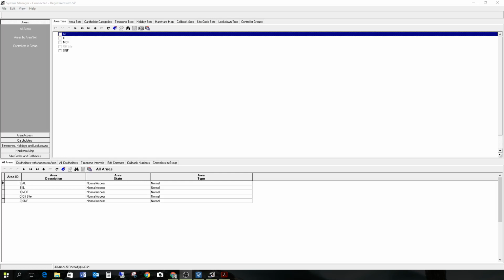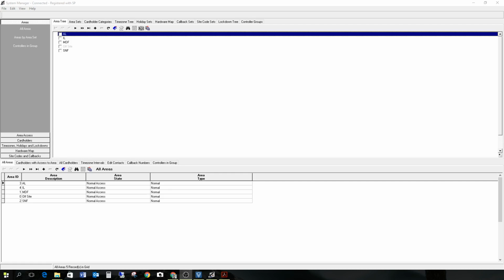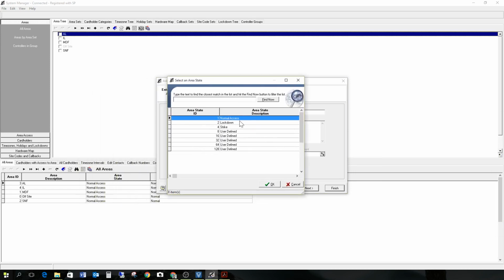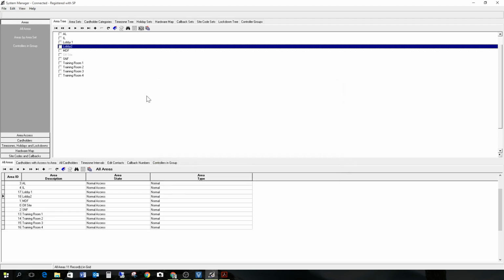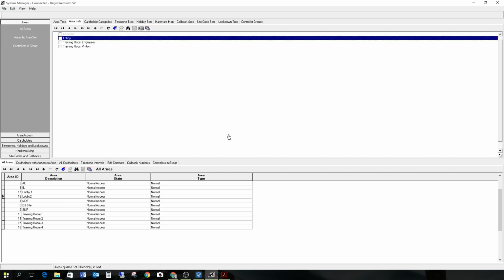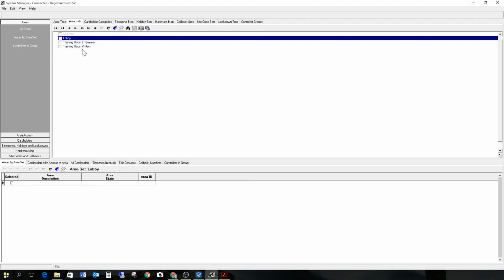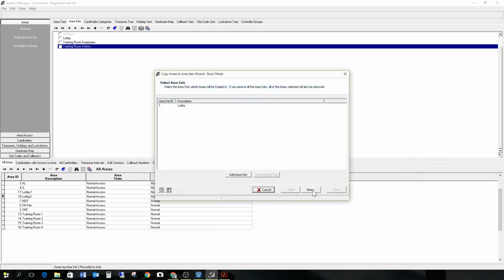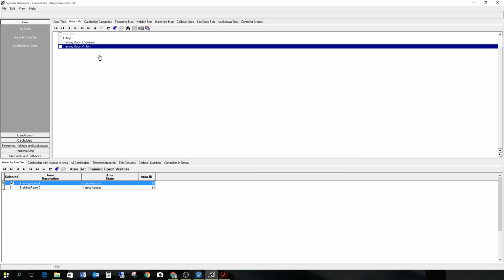Areas and Area Sets